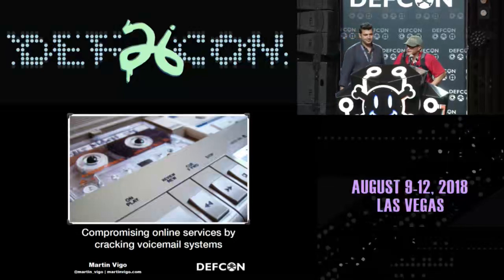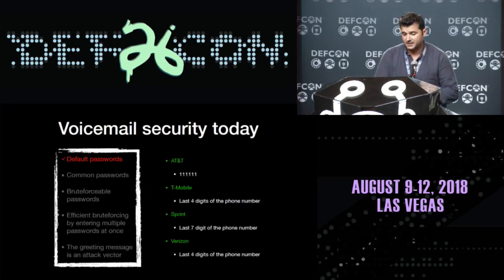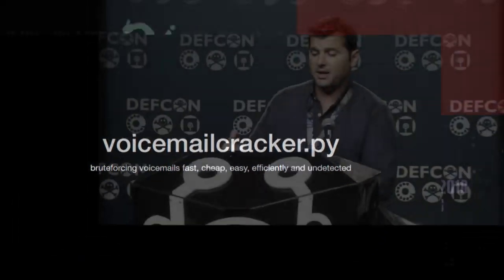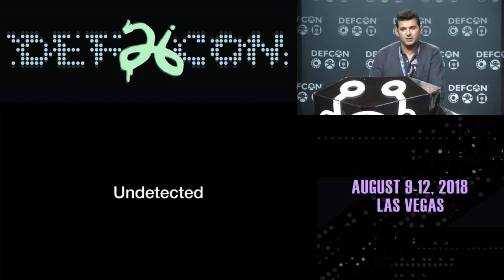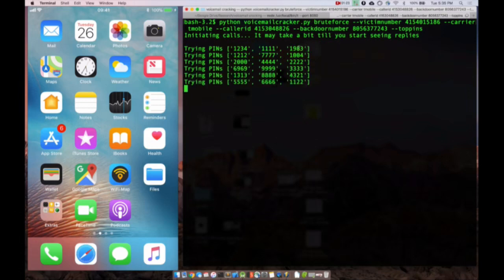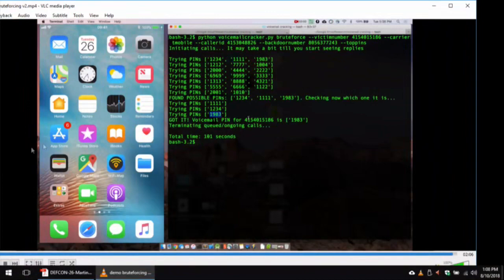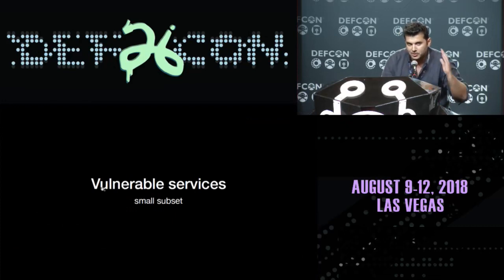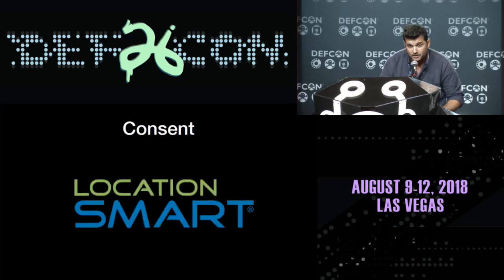Compromising Online Accounts by Cracking Voicemail Systems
Voicemail systems have been with us since the 80s. They played a big role in the earlier hacking scene and re-reading those e-zines, articles and tutorials paints an interesting picture. Not much has changed. Not in the technology nor in the attack vectors. Can we leverage the last 30 years innovations to further compromise voicemail systems? And what is the real impact today of pwning these?

In this talk I will cover voicemail systems, it's security and how we can use oldskool techniques and new ones on top of current technology to compromise them. I will discuss the broader impact of gaining unauthorized access to voicemail systems today and introduce a new tool that automates the process.